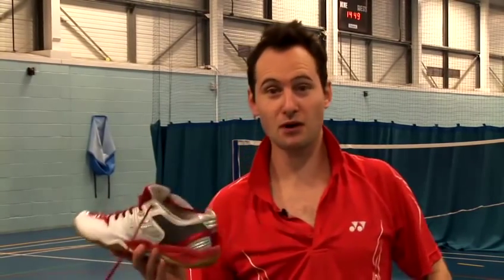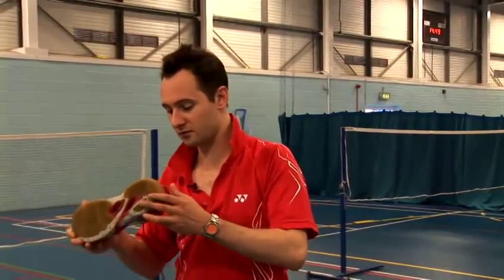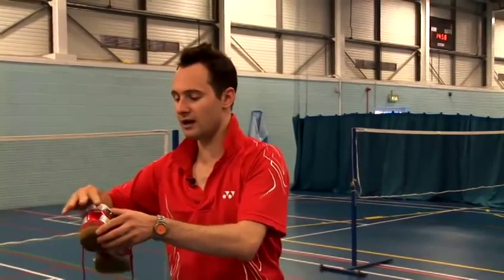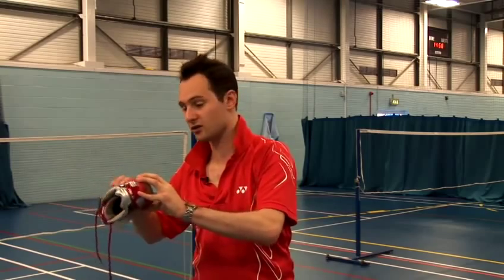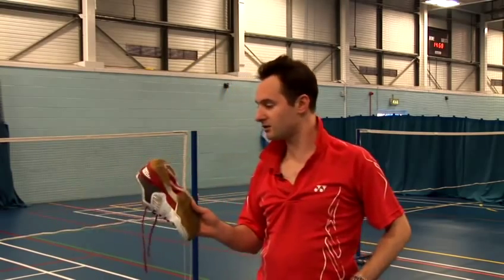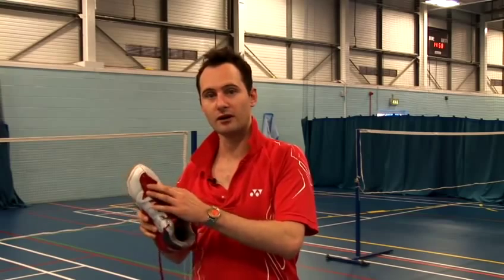How To Select The Right Badminton Shoes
A video tutorial on How To Select The Right Badminton Shoes that will improve your badminton skills. Learn how to get good at badminton from Videojug's hand-picked industry leaders.